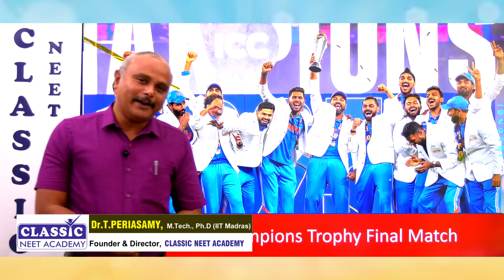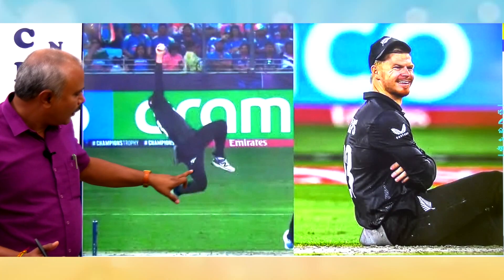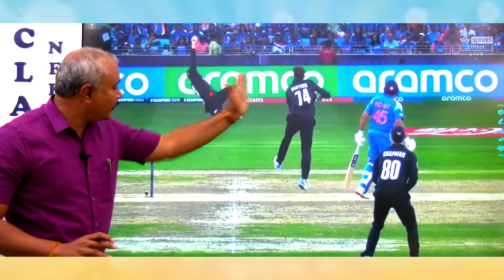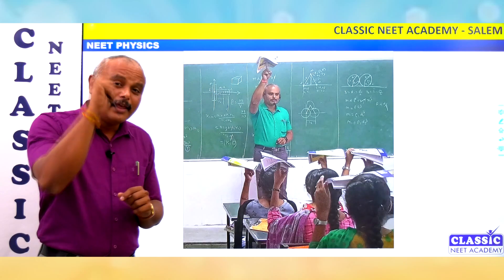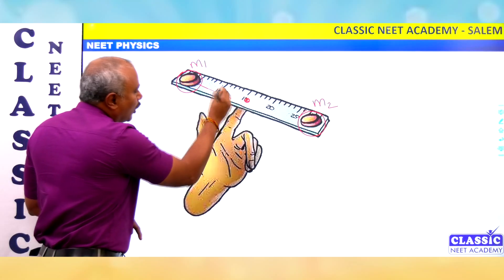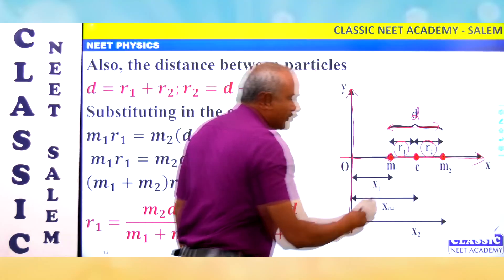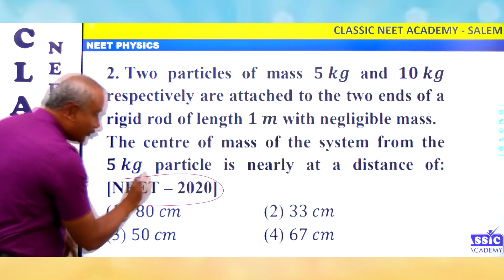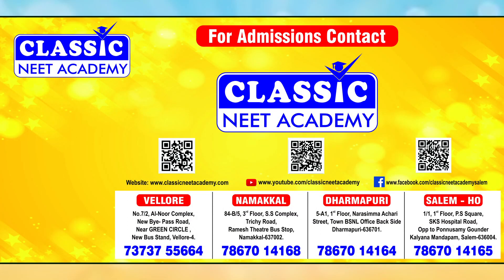Physics in Champions Trophy Final Match || NEET Physics ரொம்ப Easy !!|| Dr.T.Periasamy